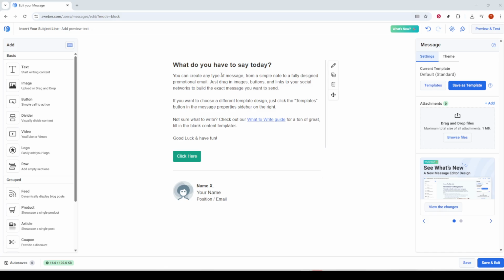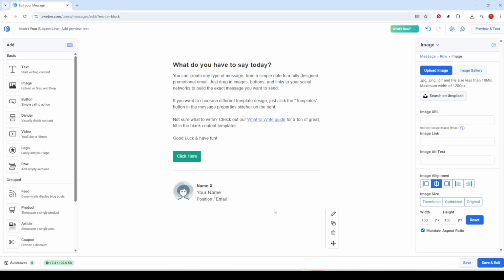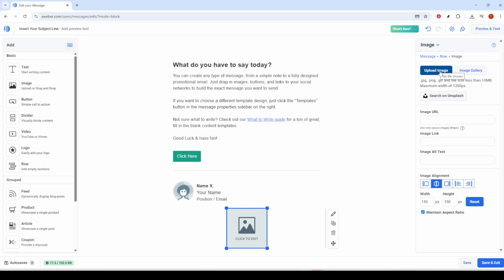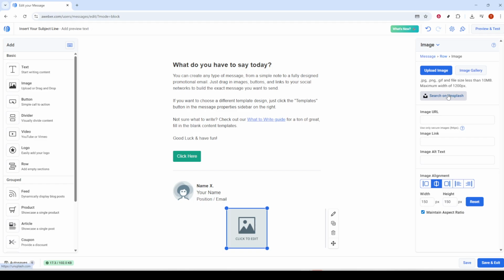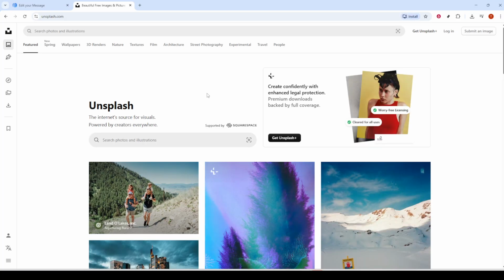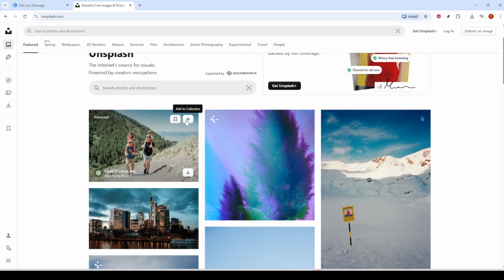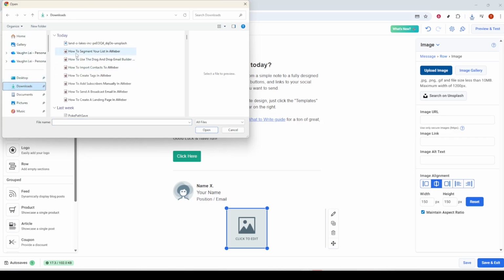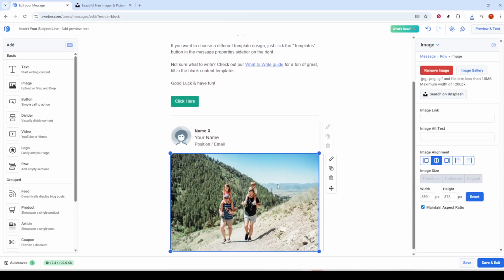How To Add An Image To AWeber Email (2026) | Full Step By Step Tutorial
Looking to make your AWeber emails more professional and engaging? In this beginner-friendly 2026 tutorial, I’ll show you exactly how to add an image to an AWeber email step-by-step. Whether you want to upload logos, banners, product photos, or custom graphics, this guide will help you do it quickly and correctly.